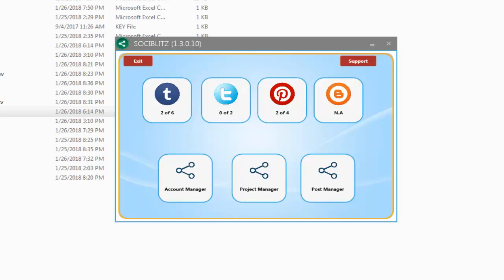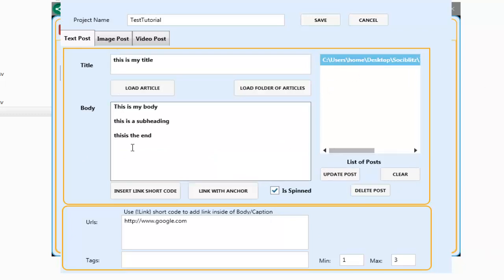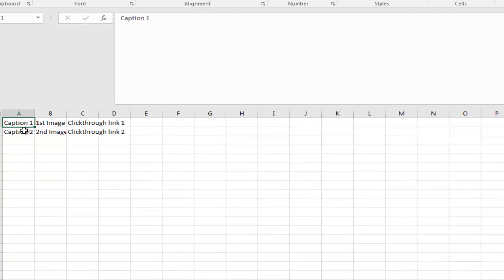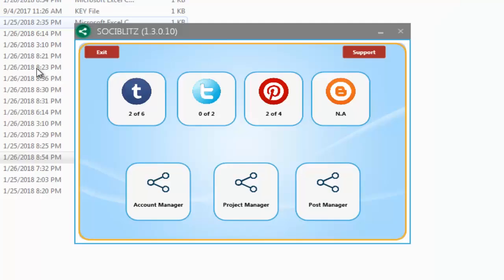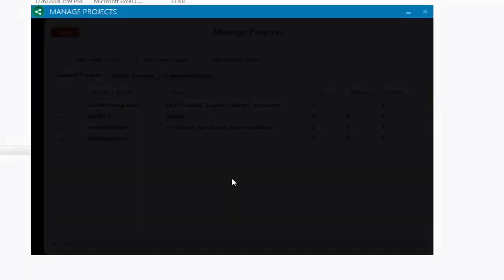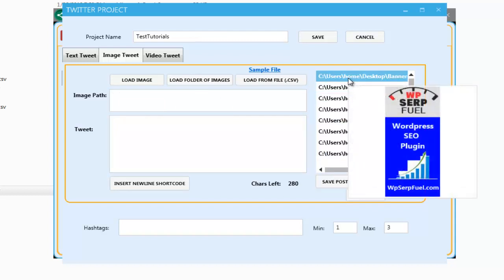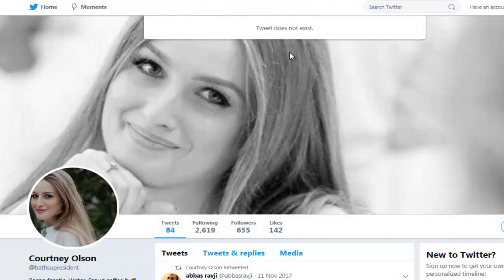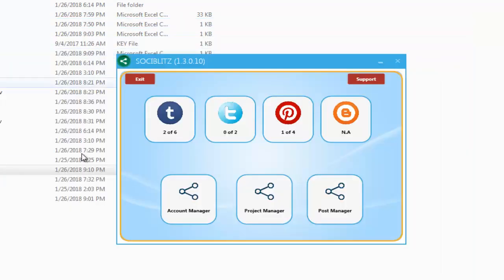Video 4 Working with Projects & Making Posts to your Social Accounts